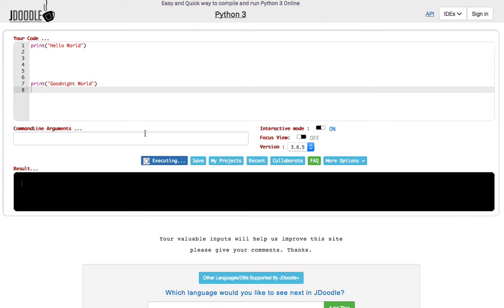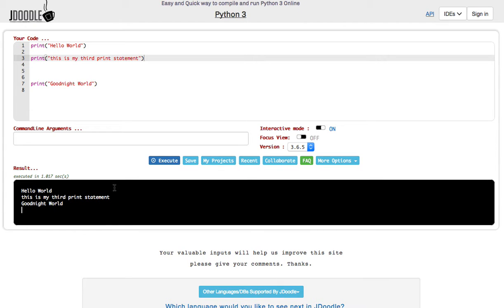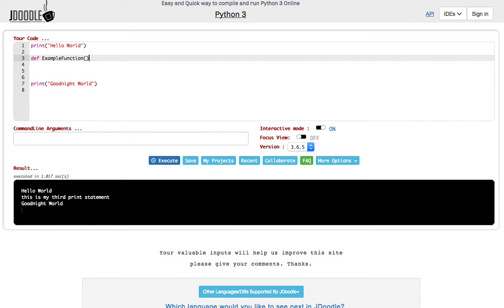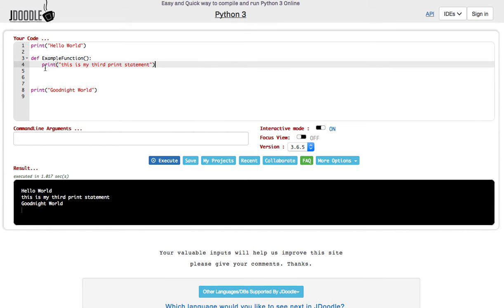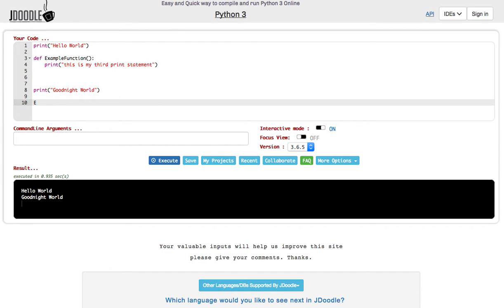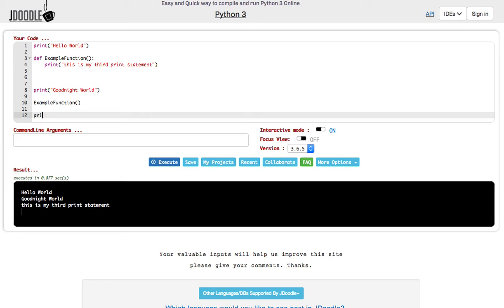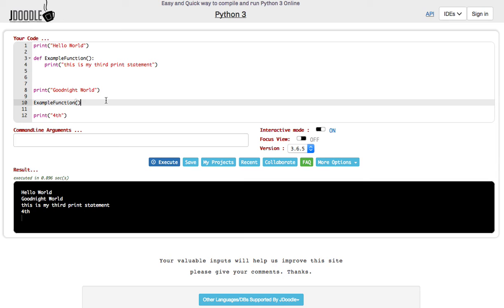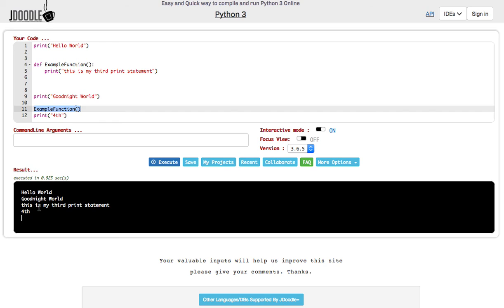Python Lecture9 RockPaperScissors Part3